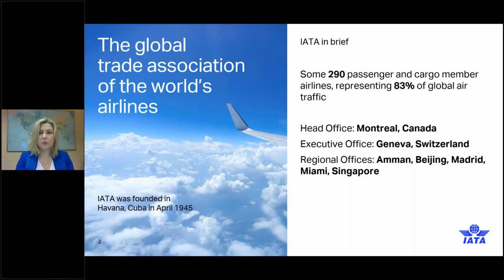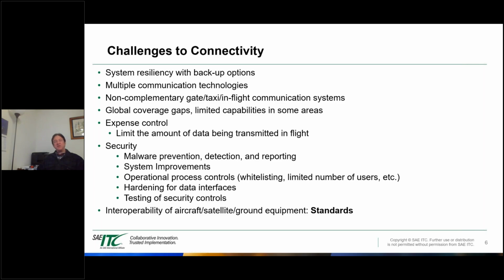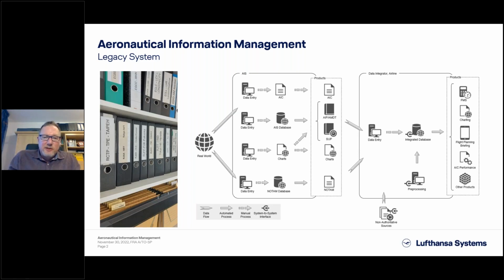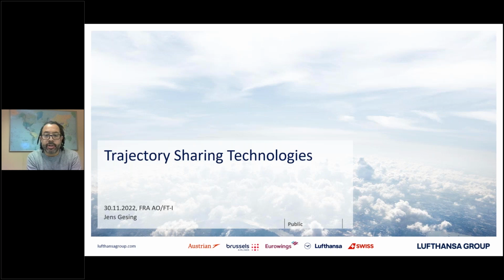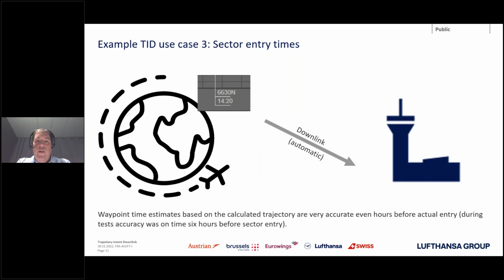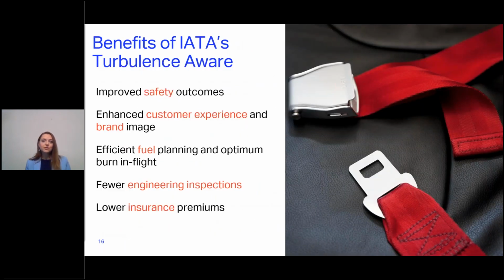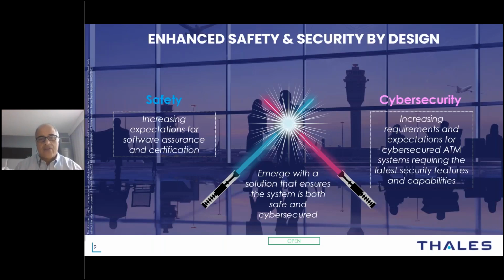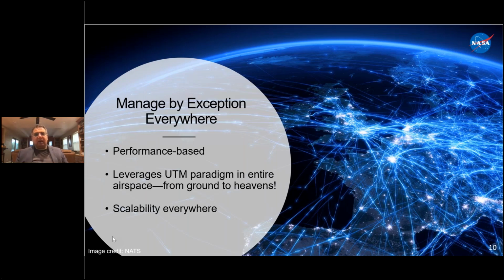Digital Aircraft Operations @ IATA Day 1 Webinar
Digitalizing aircraft operations bring efficiencies and cost savings to airlines.

In this webinar, our IATA experts discuss the initiatives established to help airlines transition from conventional to digital aircraft operations.

Some topics covered include:
✈ Connected Aircraft
✈ Aeronautical Information Management
✈ Trajectory Sharing Technologies
✈ IATA Turbulence Aware
✈ Automation of ATM
✈ UTM-inspired-ATM